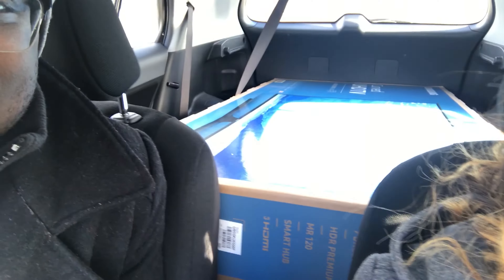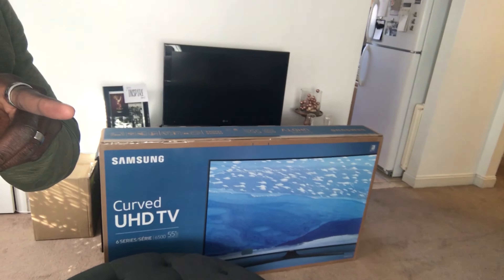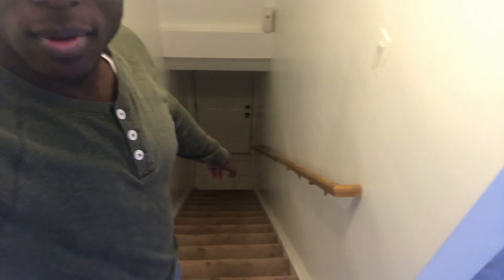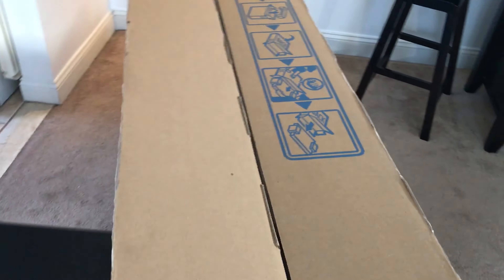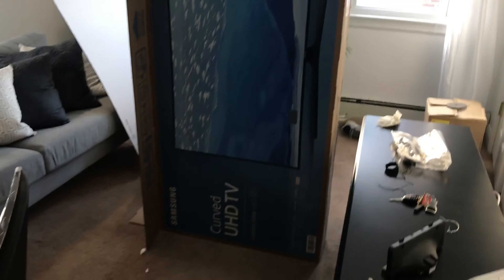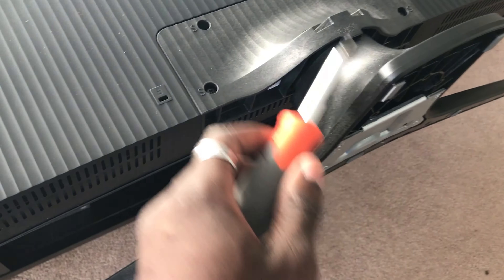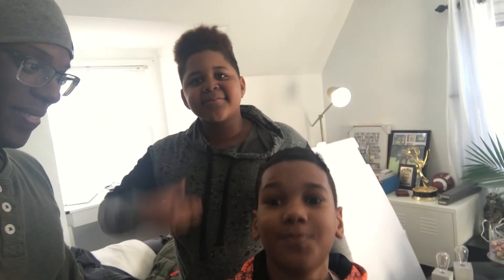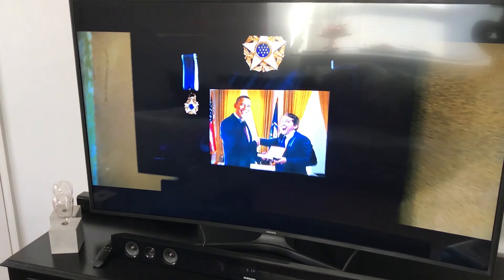FIRST 4K TV! SAMSUNG 55" PT.1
Hey everyone. Just put together a vlog on us getting our new Samsung 55' 4K TV! This TV is the tits. When I was done hooking it up I put on Transformers and the upscaling to 4k is amazing. I do however want to head back to best buy and pick up the 4k blu ray player and a couple of 4k blu rays.

Credits

Category
Entertainment
License

^ Sample credit slip, you may write your own if you wish!
(our video link isn't required)

YouTubers can now obtain written commercial reuse permission for this track directly from Chaotix via our new request system!

YouTubers do not need to ask permission when reusing music found here in their videos, the above system is for YouTube Partners that wish to make use of it.